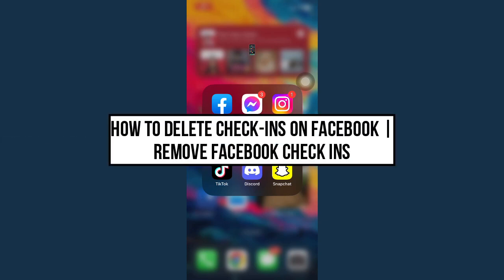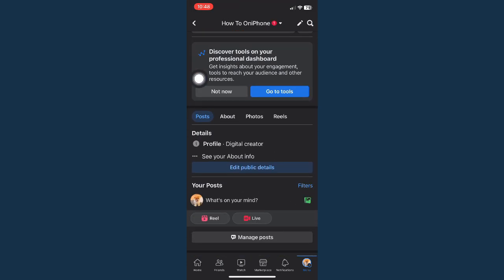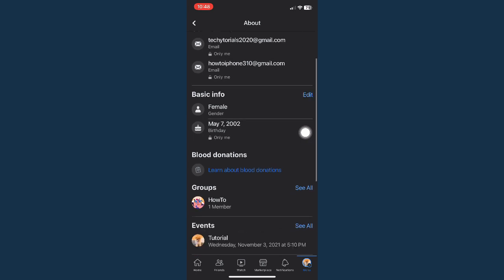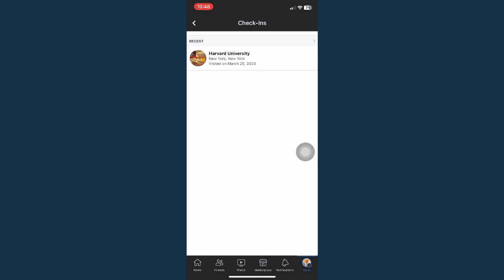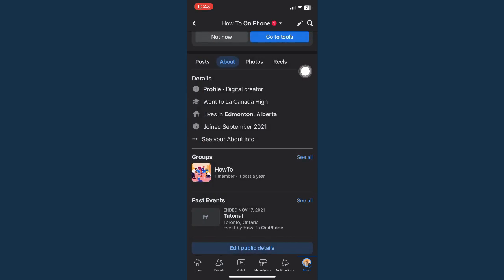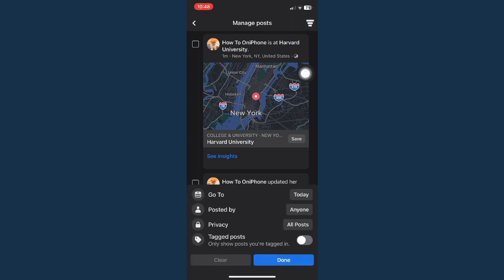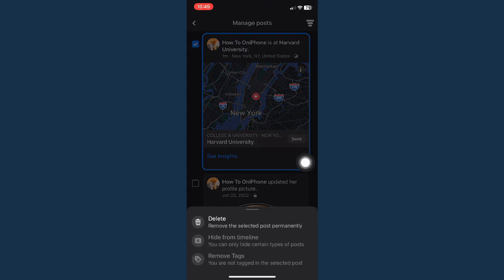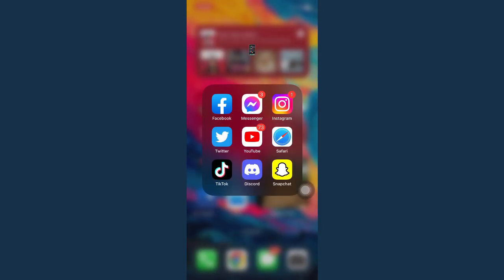How To Delete Check-Ins On Facebook | Remove Facebook Check Ins (2023)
Learn‎‎‏‏‎ ‎How To Delete Check-Ins On Facebook | Remove Facebook Check Ins

In this video I will show you‏‏‎ ‎how to delete check-ins on facebook | remove facebook check ins